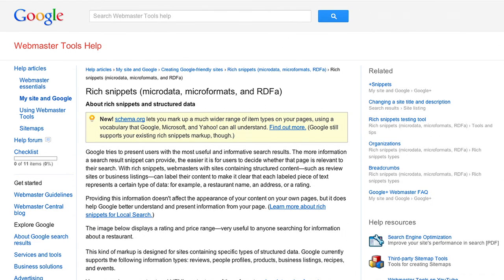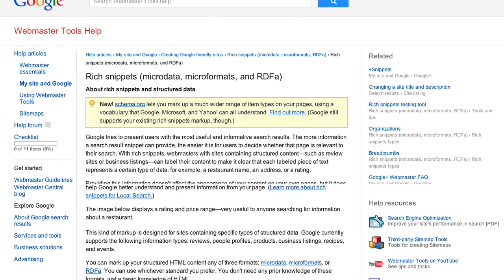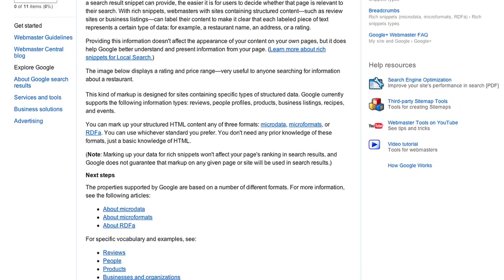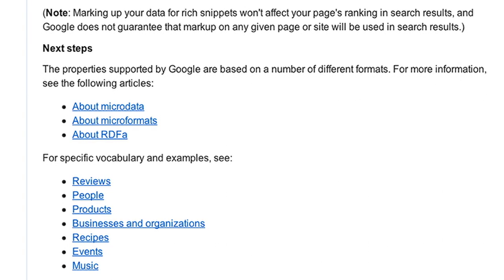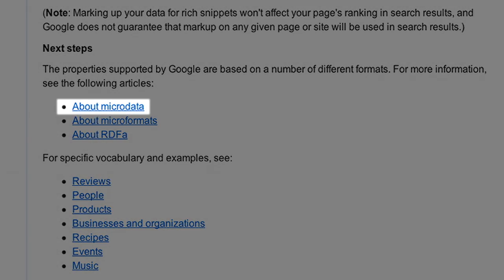Types of Rich Snippets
Schema.org markup is the recommended method for providing Google with information about the types of content on your page. Using it requires only a few non-visible changes to your web page. for more information.